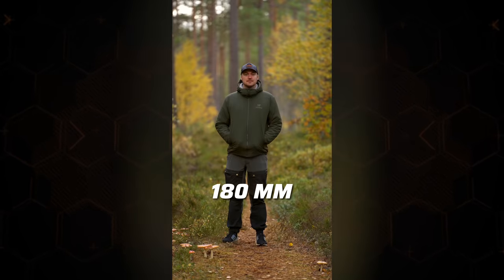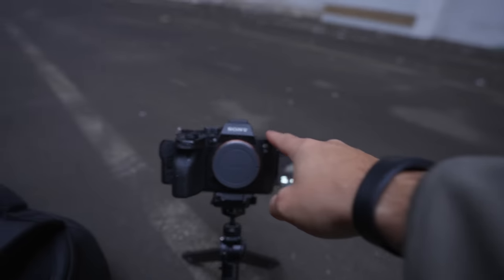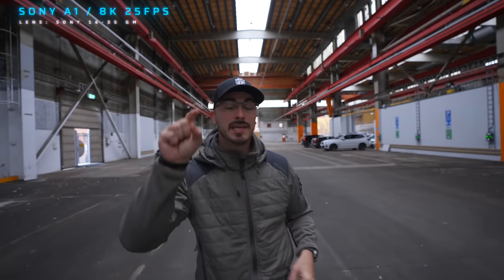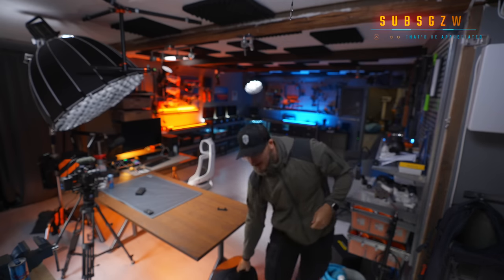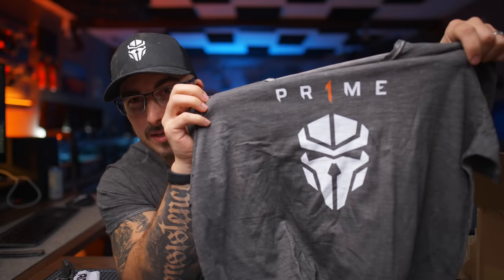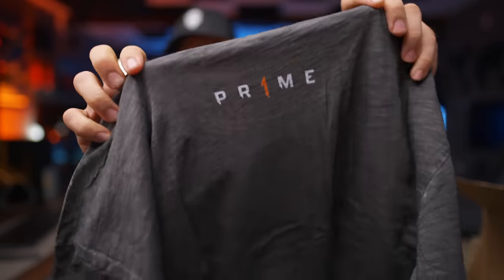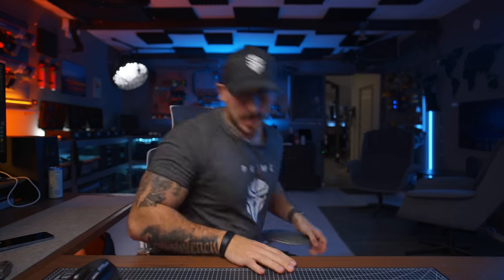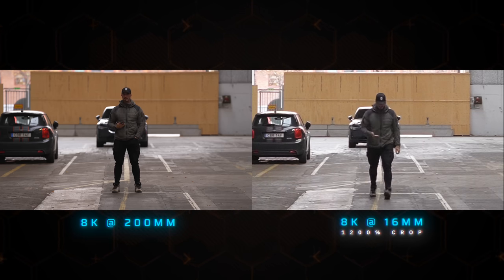Testing Different Focal Lengths | Is Lens Compression Real!?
PLUGINS USED

NERF GUNS
HYPER SERIES